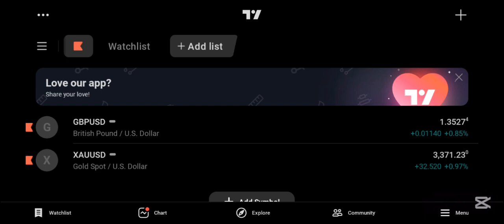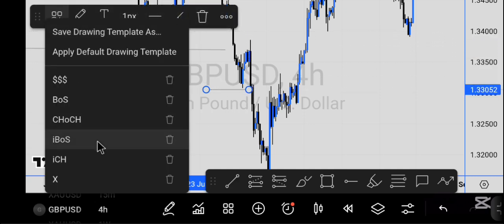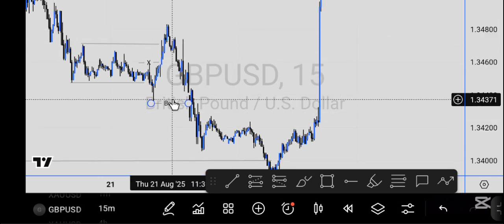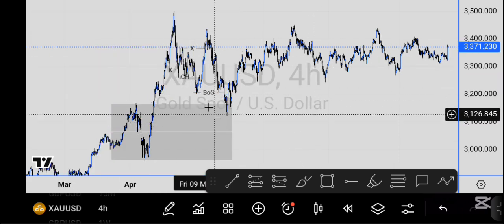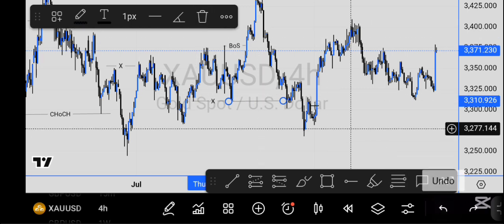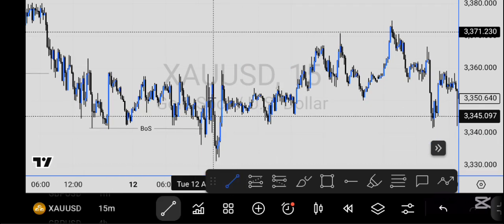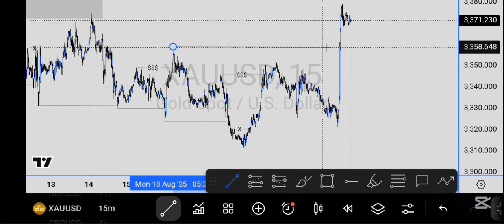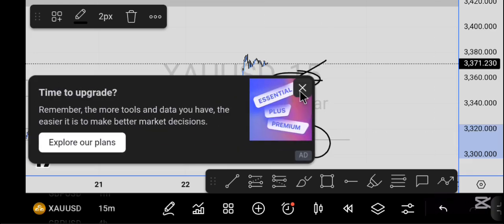Xauusd & Gbpusd market weekly analysis using pure smc strategy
In this video I will be showing you step by step of trades I took last week and forcast for next week